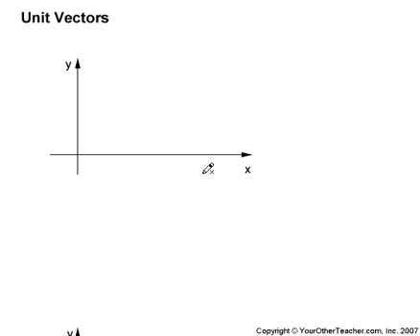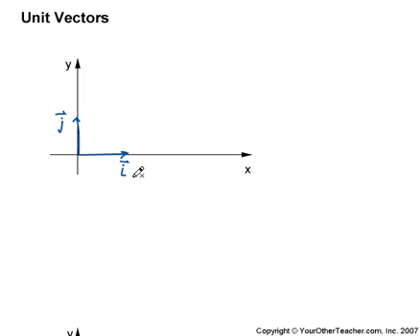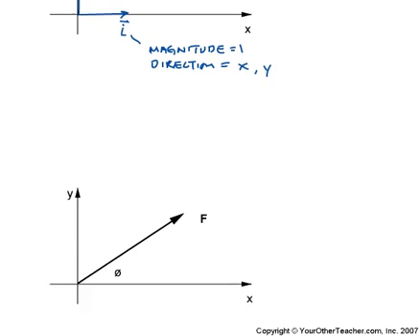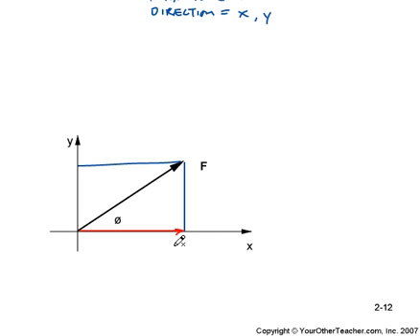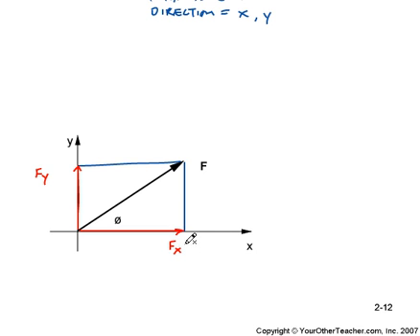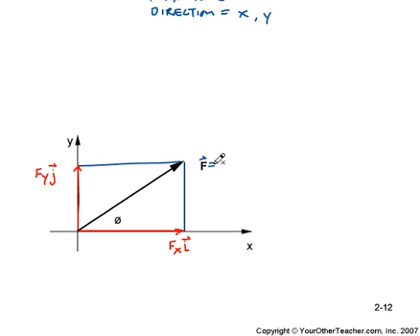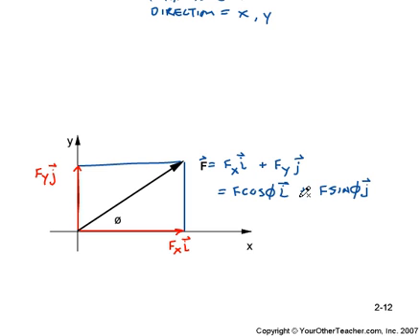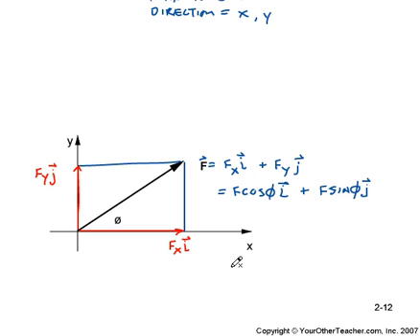Statics of a Particle (02-12)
Analysis of a particle in 2D in statics equilibrium.